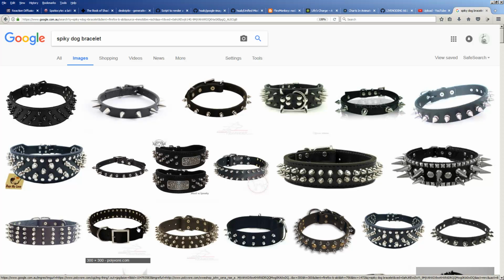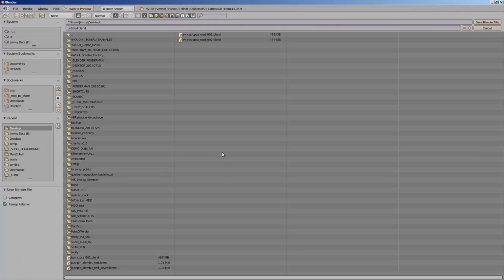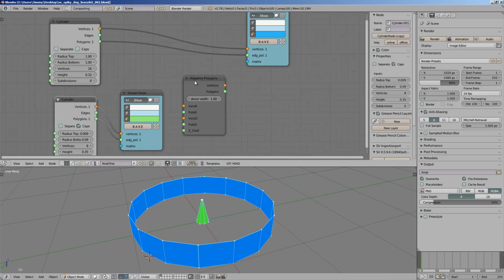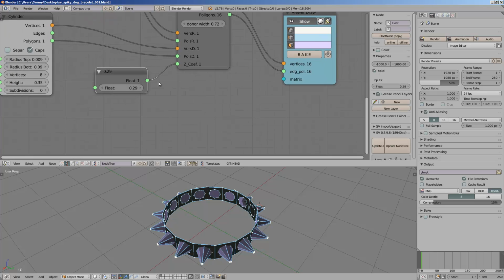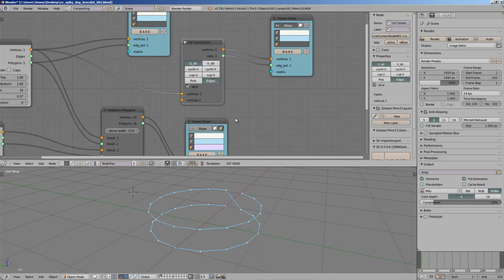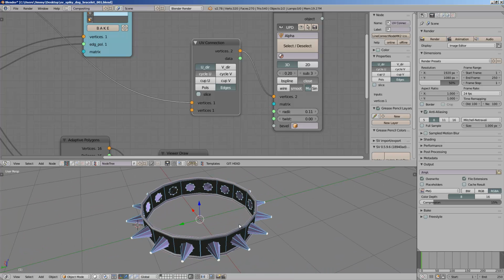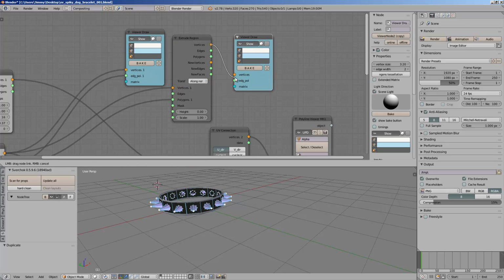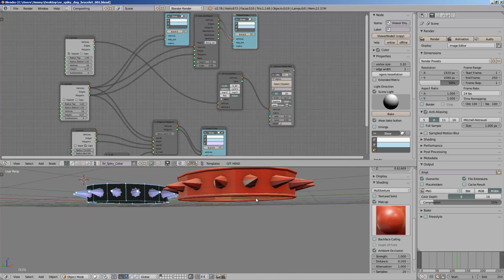LIVENODING 662 Procedural Spiky Dog Collar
In this episode, I am using Sverchok Add-On nodes in Blender to procedurally generate this classic spiky dog collar.